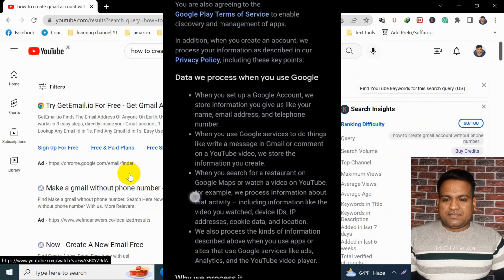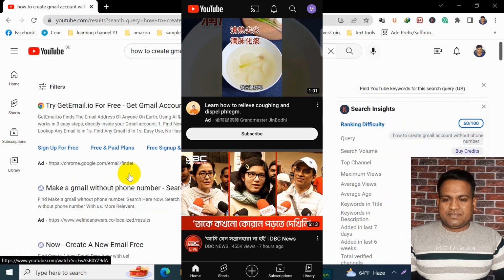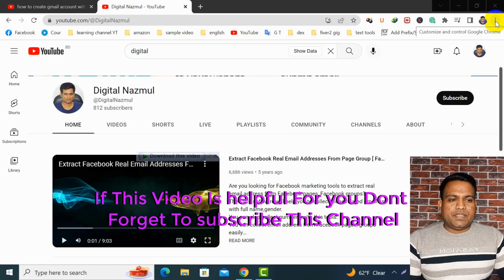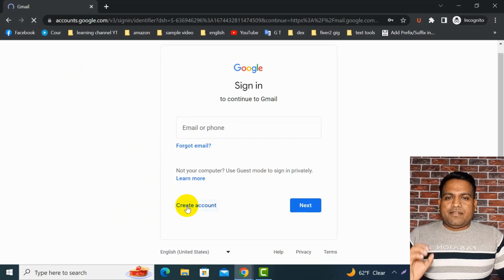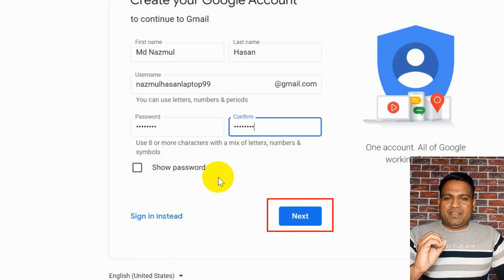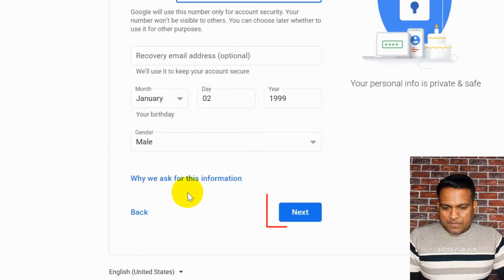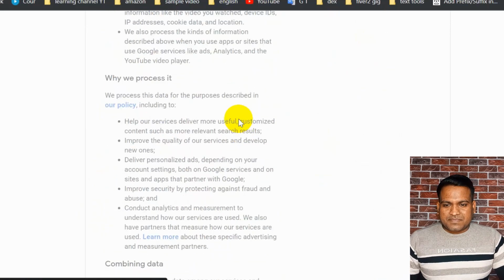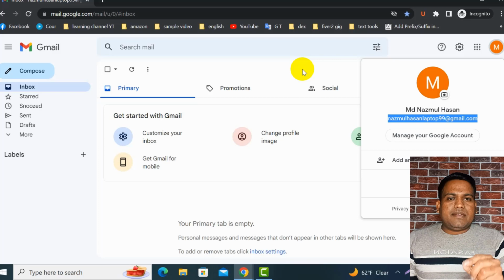How to Create Gmail Account Without Phone Number Verification 2023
In this video, I show step-by-step how to create a Gmail account without phone number verification. I show you the process of setting up a new account. Whether you're creating a new account for personal or business use, this tutorial will help you set it up quickly and easily.
Here I show 2 working methods, you can try.
By the end of the tutorial, you'll have a new Gmail account ready to use without the need for phone number verification.
By following the steps in the video, you will be able to create a Gmail account without phone number verification.
So if you're ready to create a new Gmail account without the hassle of phone number verification, be sure to watch this video.